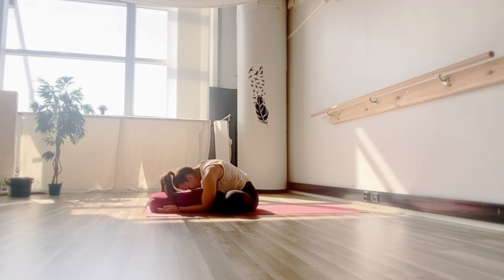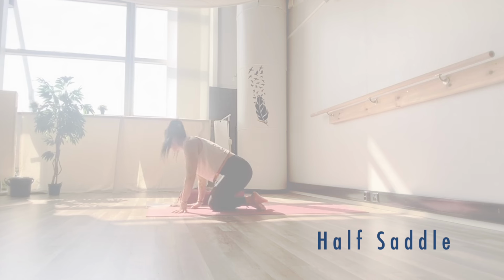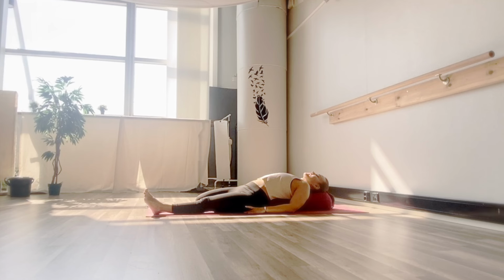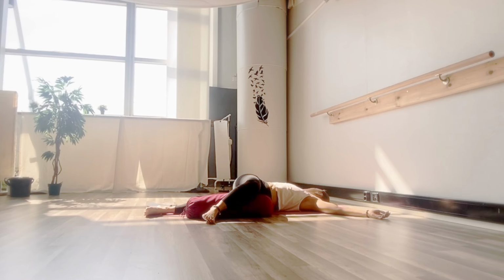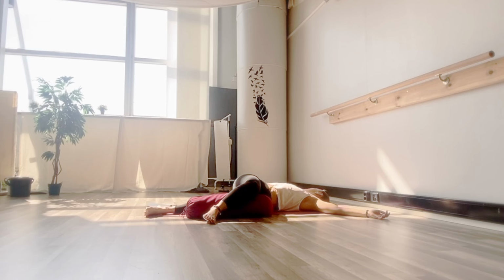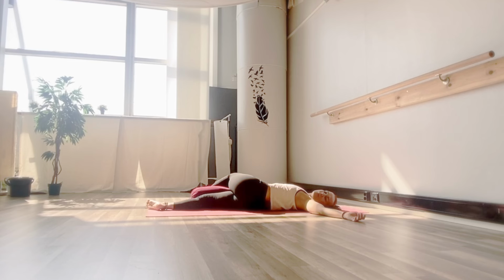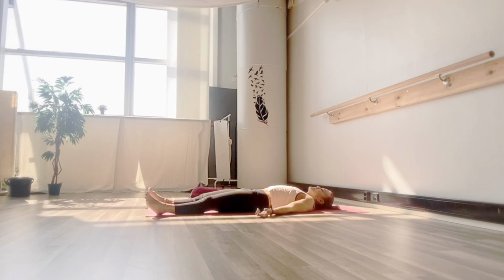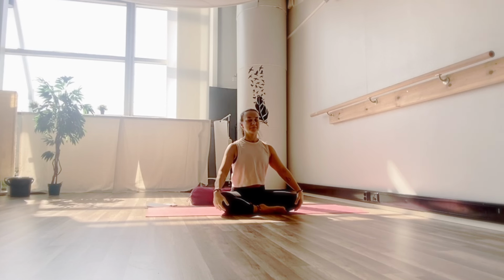Yin Yoga: Happy And Open • Ananda Within You (35 min)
Yin Yoga: Happy And Open is a heart-opening practice that offers the opportunity to pause for a moment with gentle and conscious heart-opening asanas. In accordance with the principles of yin yoga, we focus on staying in the poses longer, which gives the body the opportunity to open more deeply. With the help of breathing and, with it, meditative presence, we can attract peace of heart, happiness and openness.

During this exercise, we loosen our grip on everyday life and give space to the wisdom of the heart. This class is suitable for anyone who wants to open their heart and find inner peace.

You will need a bolster and blocks for this practice (or blankets and pillows)

➰Online Courses ➰
A Free 3-day Meditation course

➰Remember to be mindful of your body ➰

➰Days vary, and your body is in its unique state in every single moment of your life. Remember this in your practice. ➰

➰Remember that just like there is no comparison
There is also no comparison between you now, at this moment, to where you were in your practice yesterday or last week.
Every day is your opportunity to start fresh. And that goes for your body and your practice too.
Embrace the uniqueness of this moment ➰

Thanks The Voima for the co-operation.